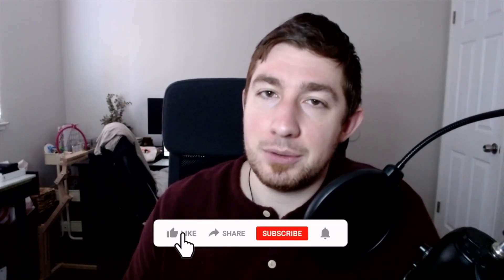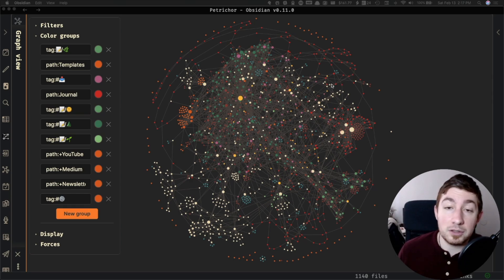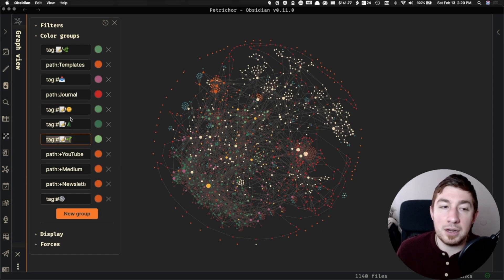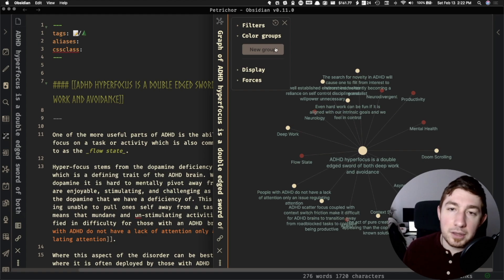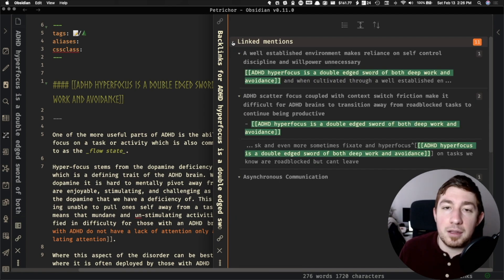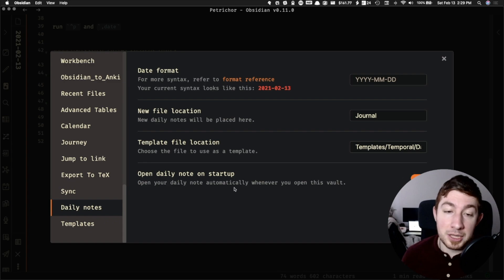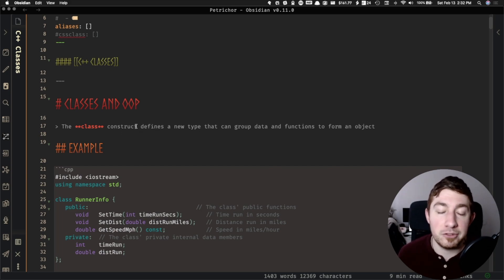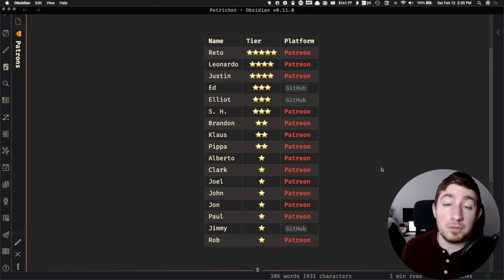Breaking: Obsidian Insiders Release 0.11.0 | Graph Cluster Styling & Persistent Folds!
▬▬▬▬▬▬▬▬▬▬ ► My Newsletter ◀︎▬▬▬▬▬▬▬▬▬▬
▬▬▬▬▬▬▬▬▬▬ ► Questions? ◀︎▬▬▬▬▬▬▬▬▬▬

▬▬▬▬▬▬▬▬▬▬ ► TAGS ◀︎▬▬▬▬▬▬▬▬▬▬
Want to get your hands on my Obsidian templates, Custom CSS, and Mermaid Diagram code?
0:00:00 Beginning
0:00:26 Intro
0:00:36 Graph cluster styling
0:02:07 Why should you care about this feature?
0:07:39
0:08:09 Easier File Renaming
0:09:11 Modals for backlinks and unlinked mentions
0:11:08 Daily note startup feature mimic-ing roam research
0:12:29 Persistant Folds
0:15:04 Closing
0:16:25 Supporting The Channel
0:17:11 Outro